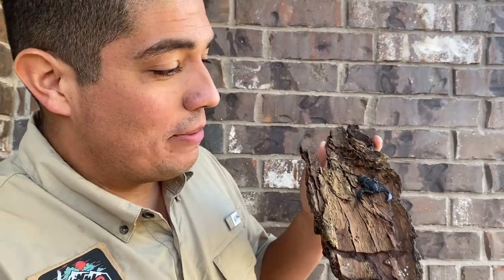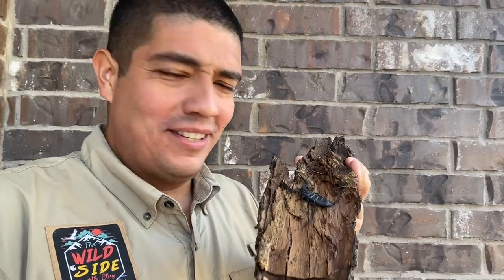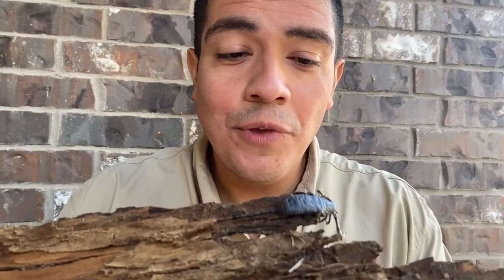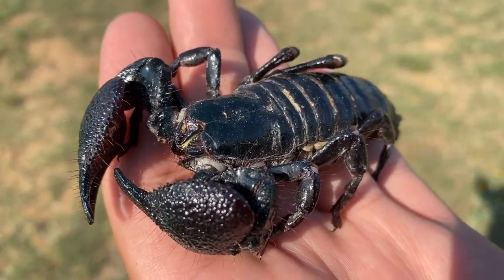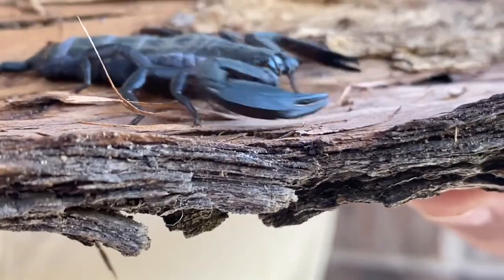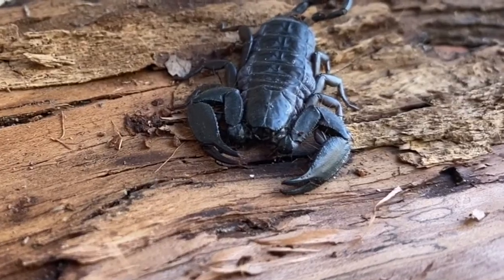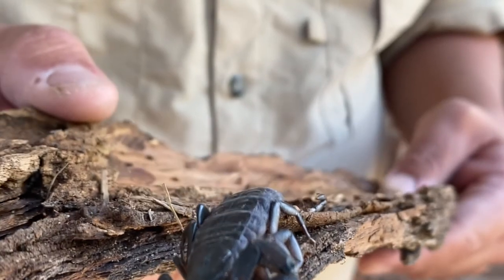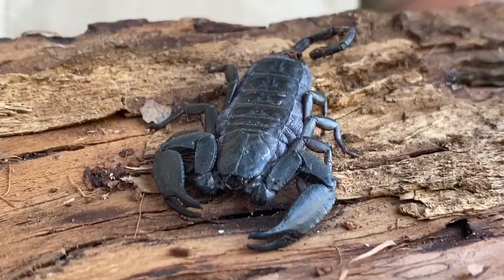Flat Rock Scorpion Facts!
Watch, learn, and share as we meet a Flat Rock Scorpion. The Wild Side With Clay Carabajal will teach you some fun Flat Rock facts for you to share with your family and friends.

Special thanks to Critterville and Dr. John Ramirez for allowing us to share this species with you.